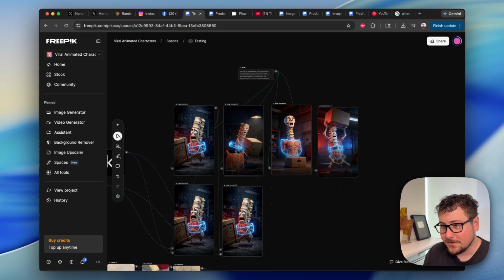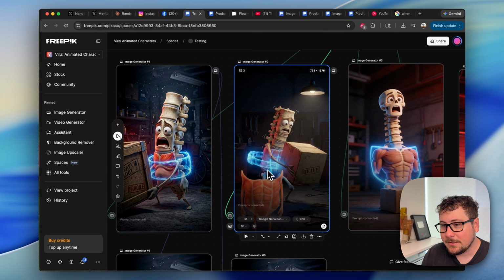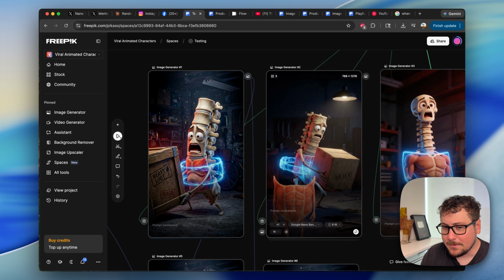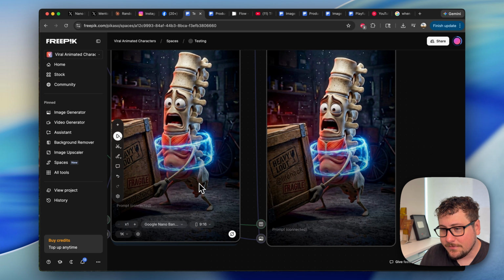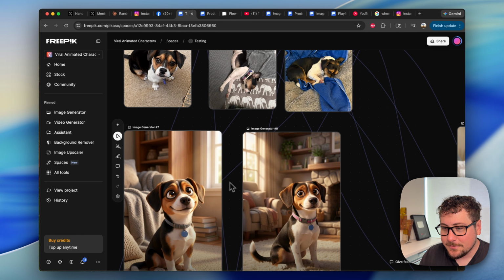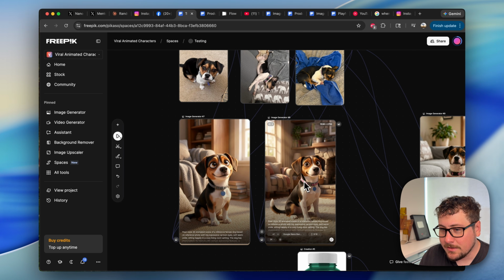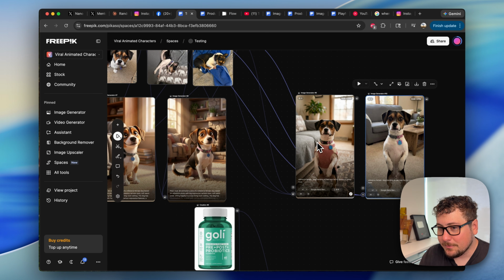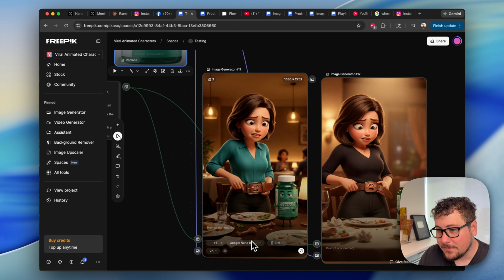Google's Nano Banana 2 Is the MOST IMPORTANT AI Model For Marketers!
Join My Private Community (All Courses Included)

Google's Nano Banana 2 Just launched today. I go over using this model for organic and paid marketing tasks!